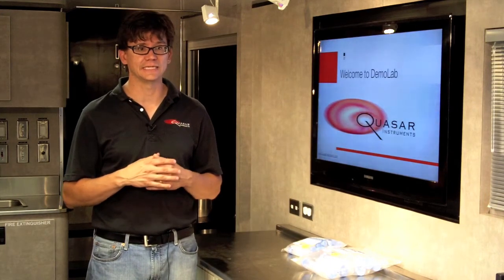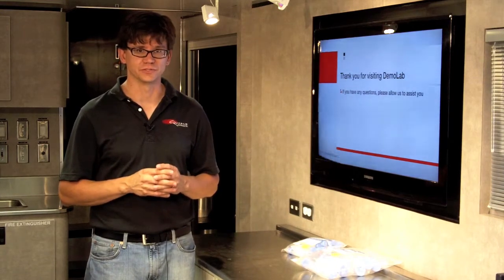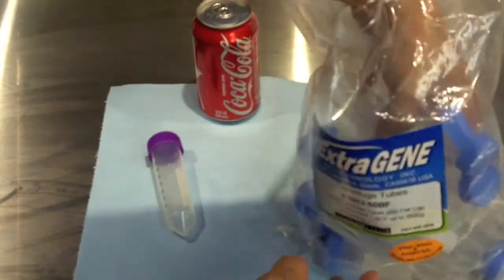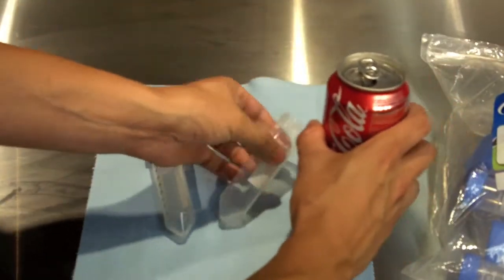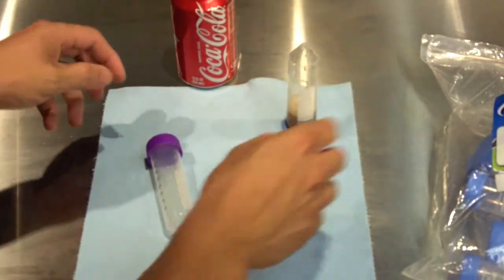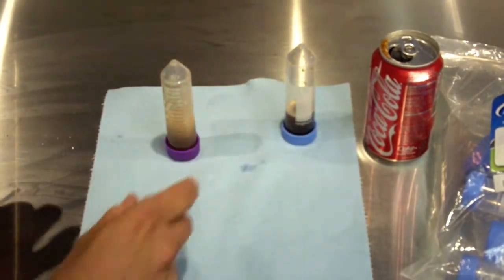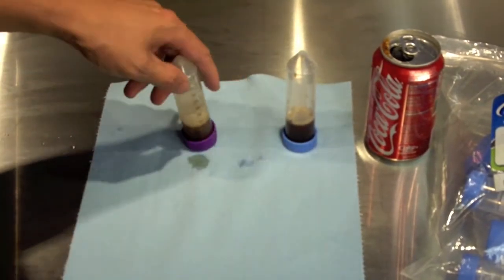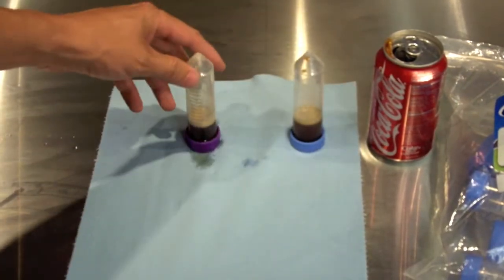ExtraGene Centrifuge Tube Test | Quasar Instruments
A quick and easy way to test the quality of 50ml and 15ml centrifuge tubes.  Lowering your cost per sample in this competitive environment is very important and saving money on consumables is a great way to stretch your labs budget; however, you need to carefully evaluate the new plastic to ensure that your samples or your customers samples will be safe.